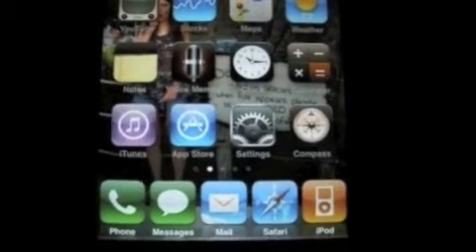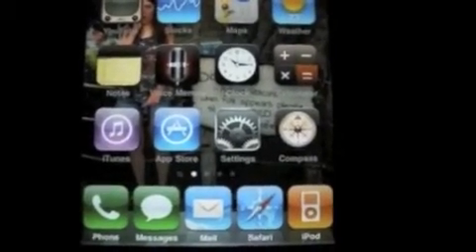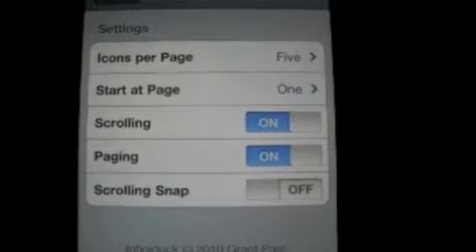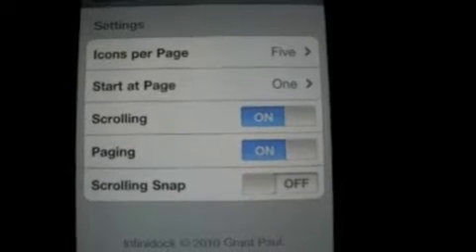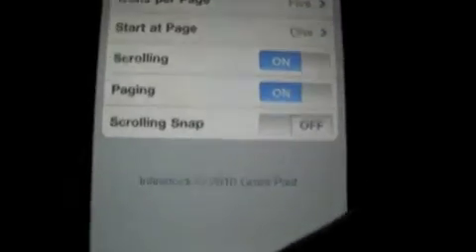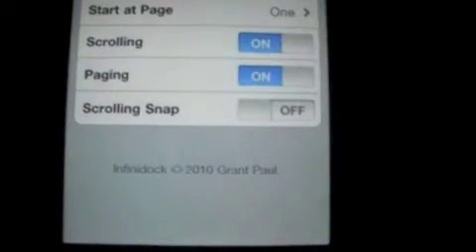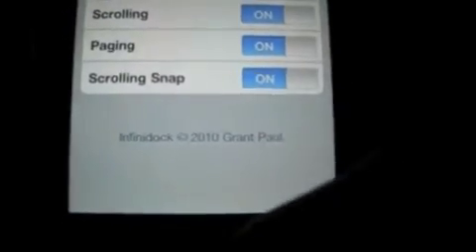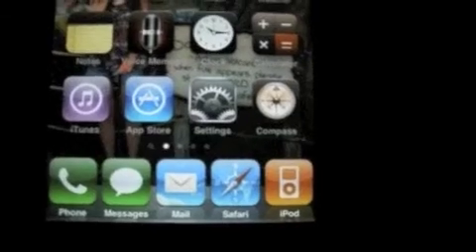Infinidock iPhone Jailbreak App Review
Blog All your iPhone/iPod Touch/iPad Accessories Infinidock iPhone Jailbreak app review. This app allows for customizing your dock on your Jail broken iPhone. Cost: $0.99 Category: Utility Developer: Grant Paul (Cydia) CM